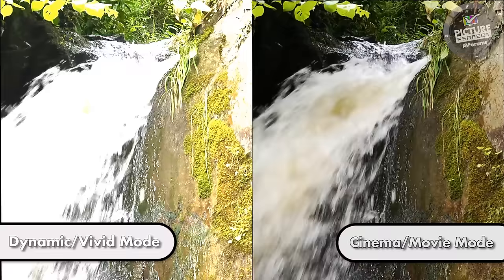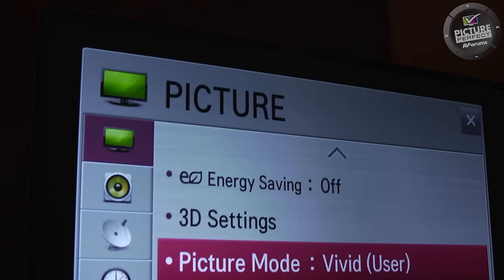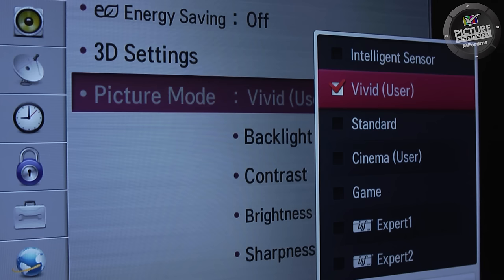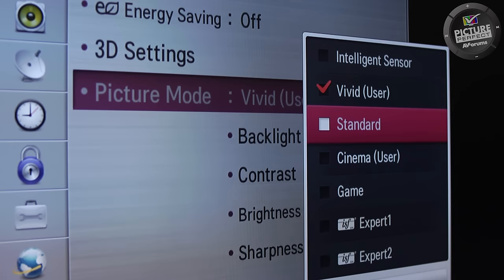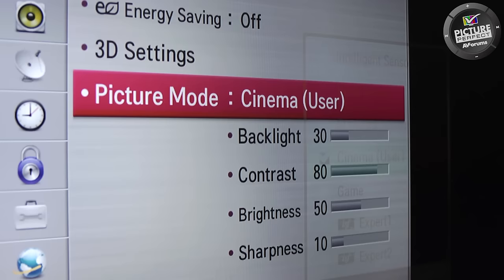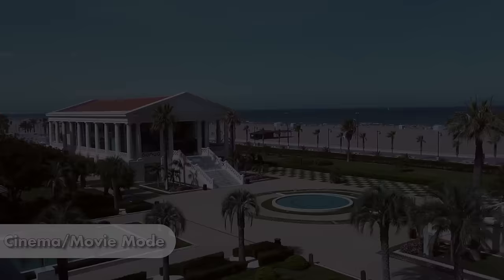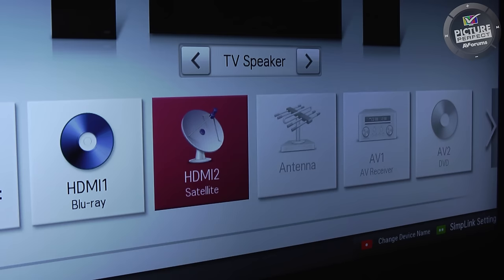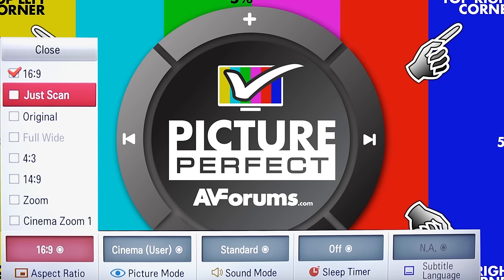How to choose the correct Picture Mode for your TV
In this video we show you how to select the correct picture mode to get the best possible image on your TV. Get more at the PicturePerfect webpage via the link above.
category:Tutorial